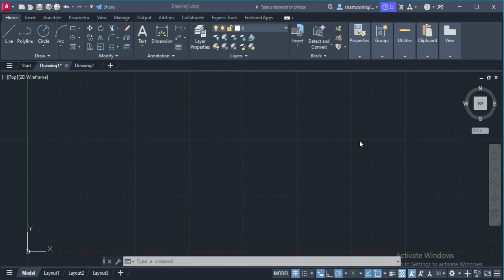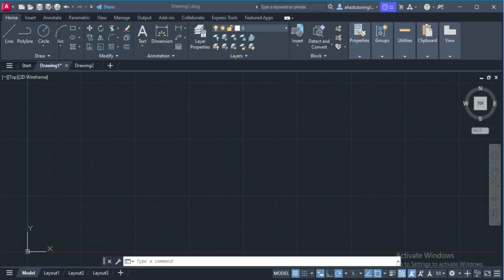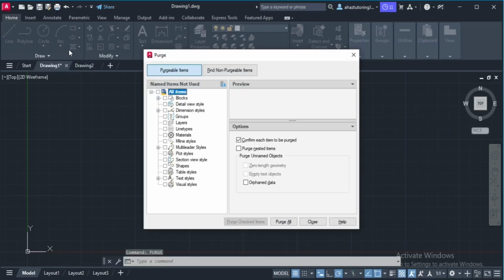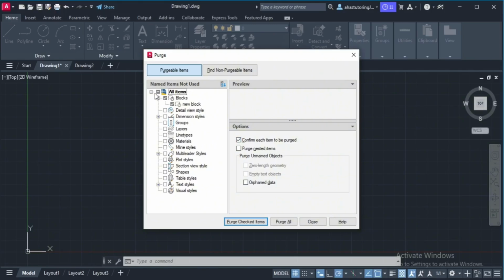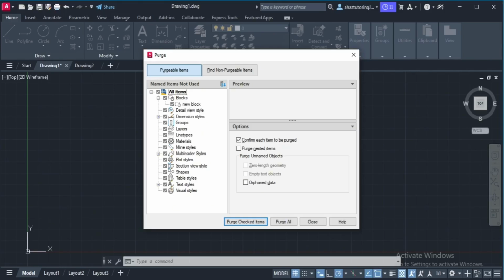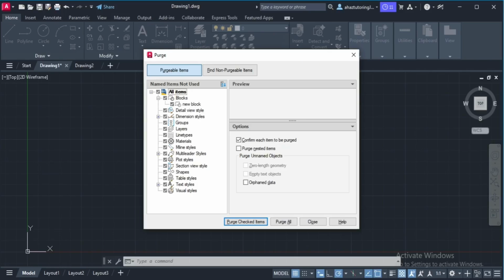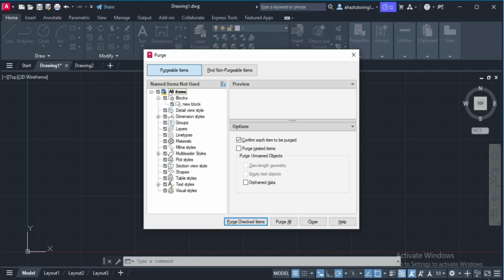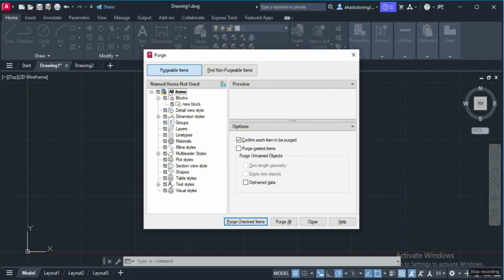AutoCAD: How to Use the PURGE Command (Clean Up Your Drawing Fast)